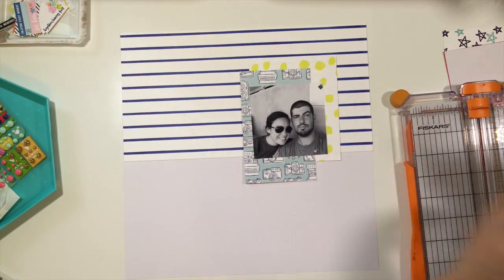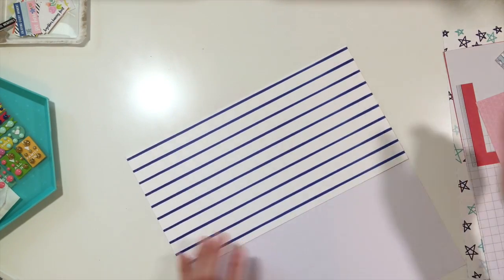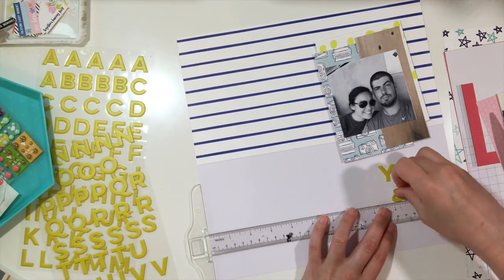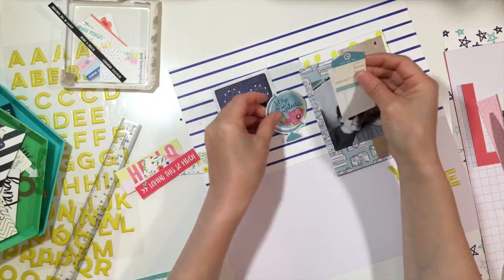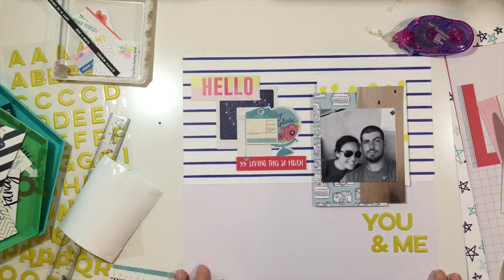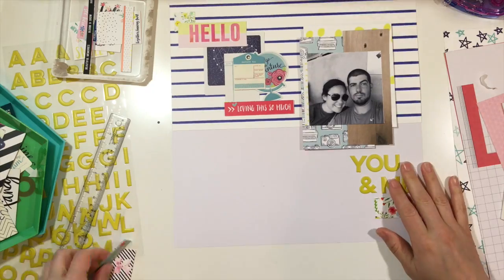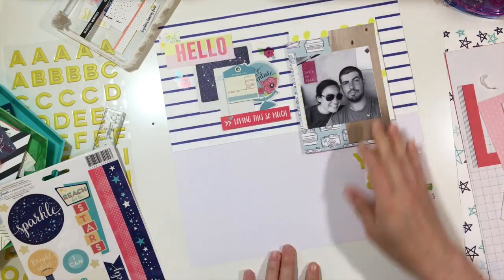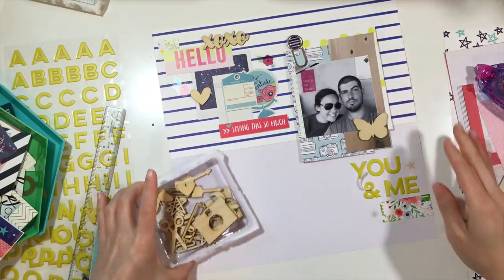Hip Kit Club process video: April 2016 #1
Visit Hipkitclub.net to check out the kits!

for close-ups and info on this layout!